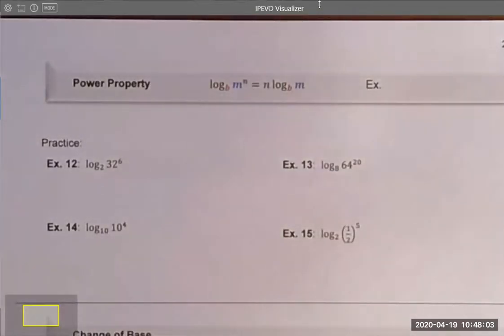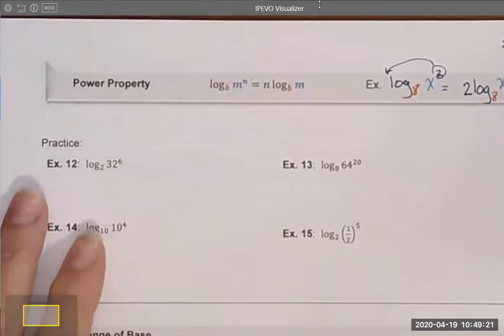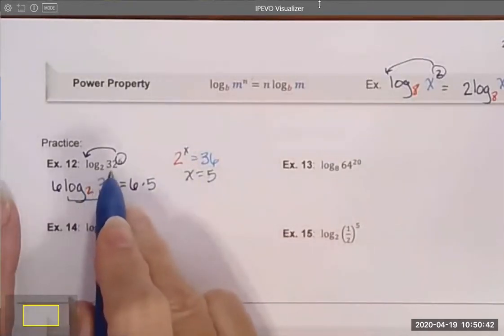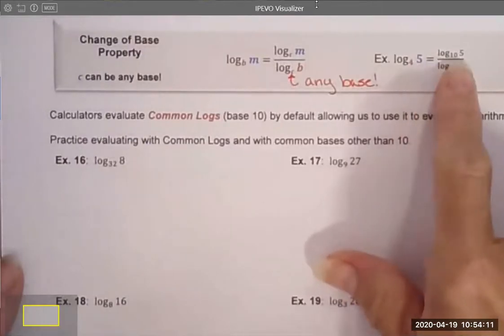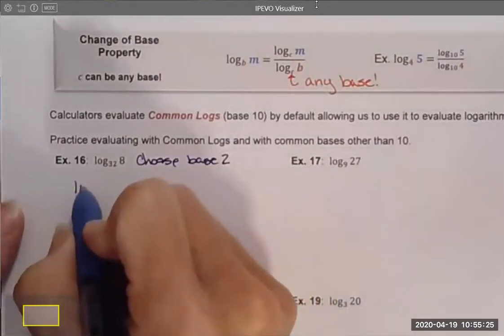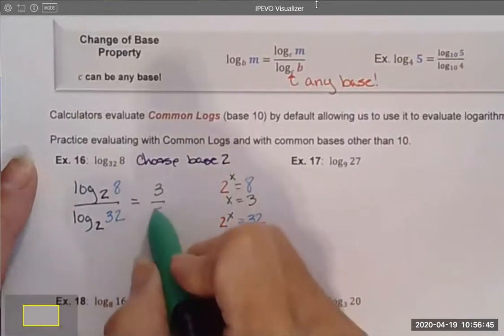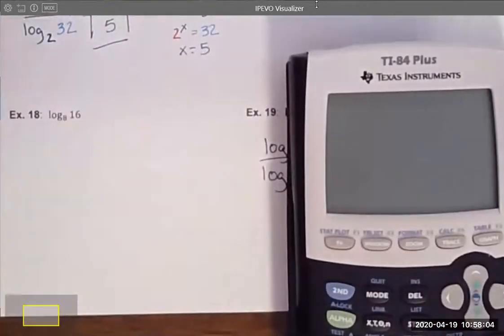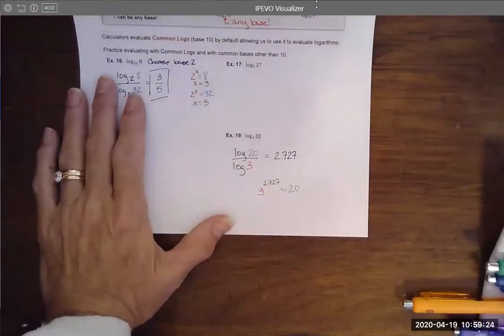Notes 7 5 Prop of Logs Pt 2 Video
Explores Power Property and Change of Base Property of Logarithms.